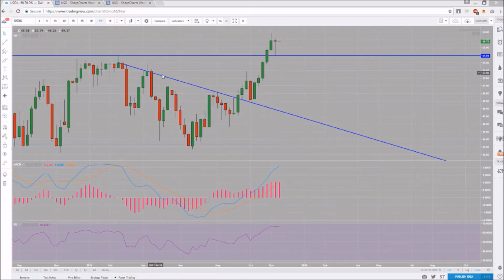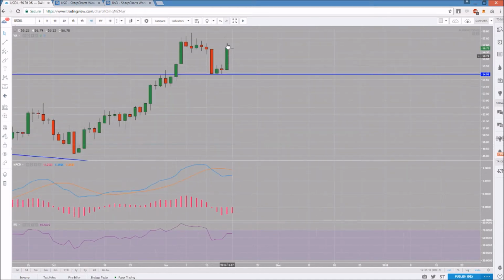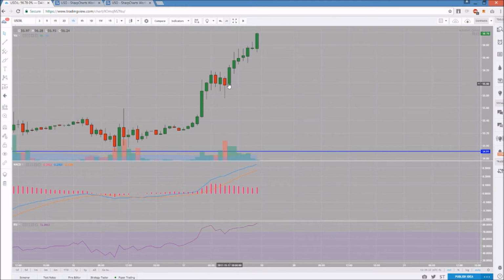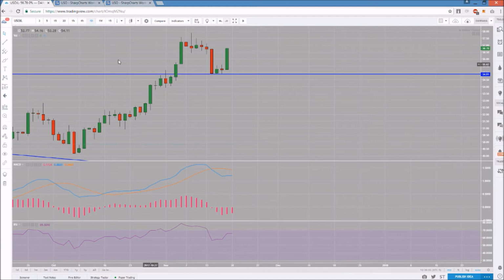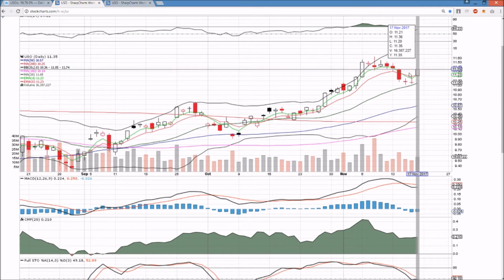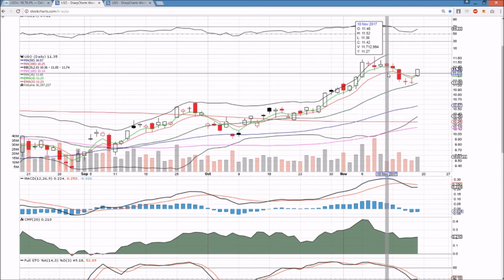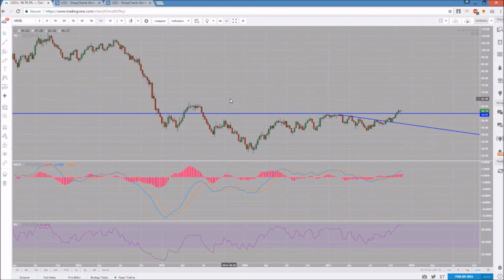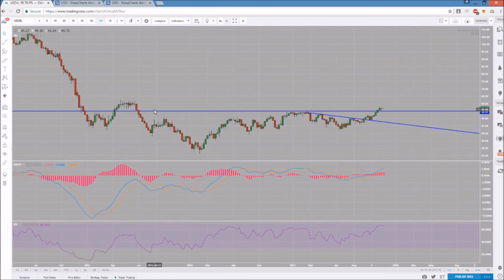Oil Technical Analysis Chart 11/18/2017 by ChartGuys.com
Oil Technical  Technical Analysis Chart for 11/18/2017